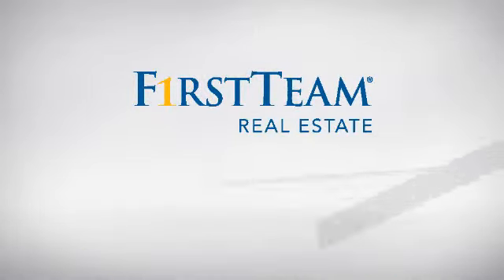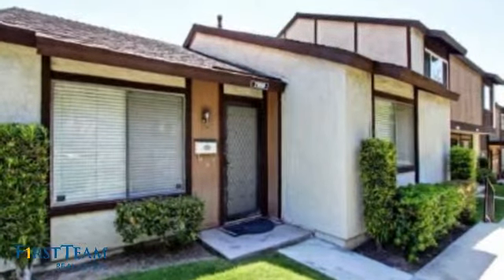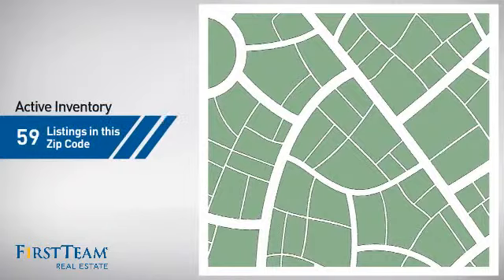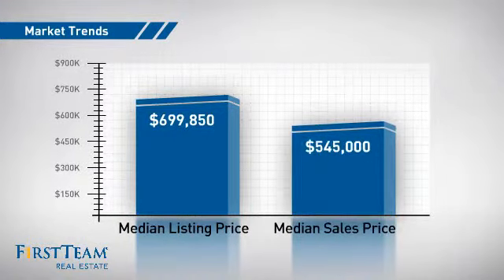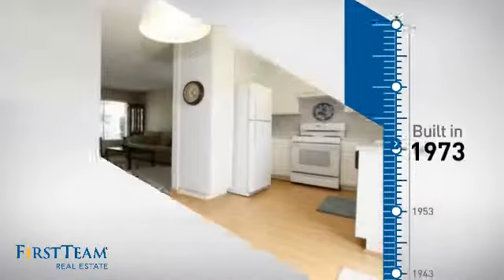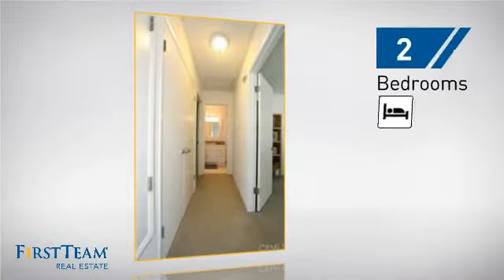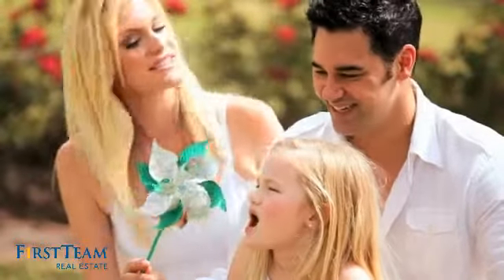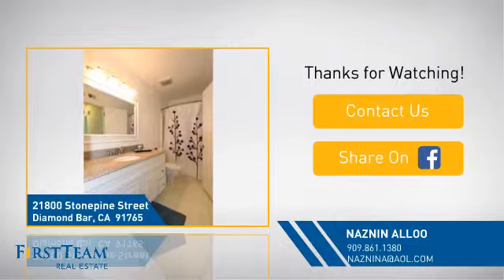21800 Stonepine Street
Beautiful immaculately clean single level end unit with 2bedrooms and 1 bath  and two car garage. Bright and airy.  Nice size patio in the back.  Walking distance to elementary and Diamond Bar High School.